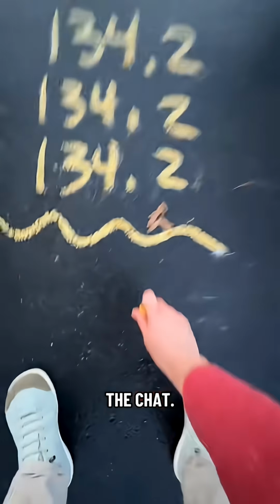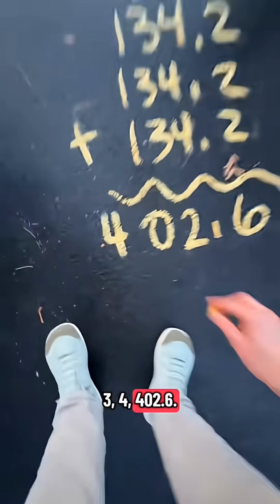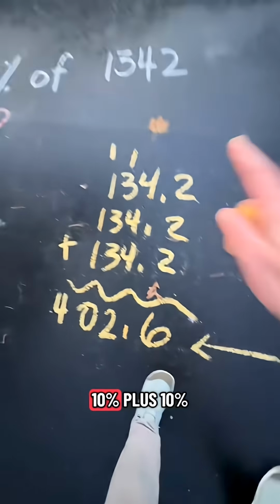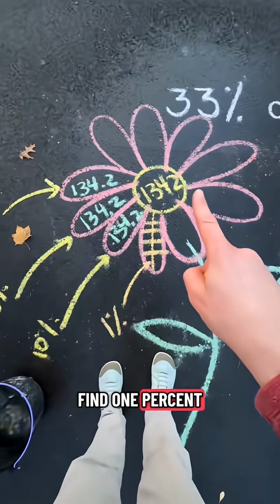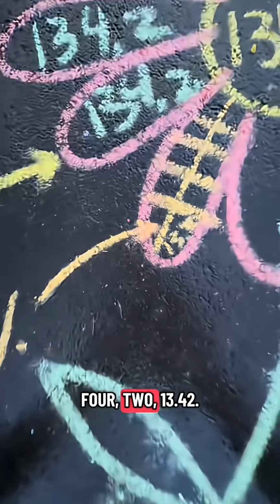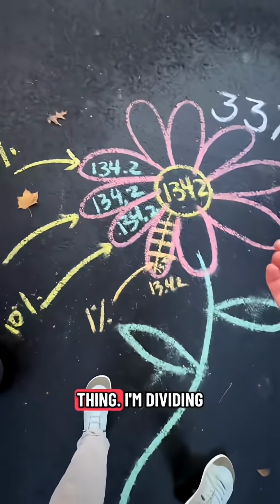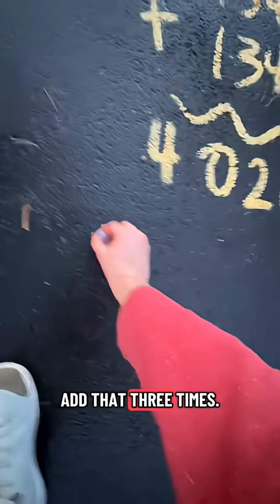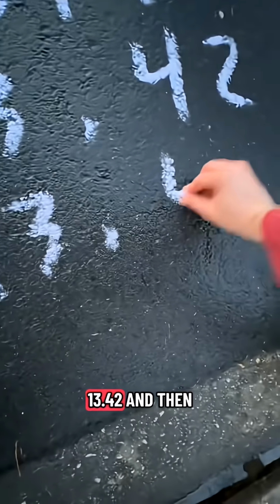Is this how you do it?